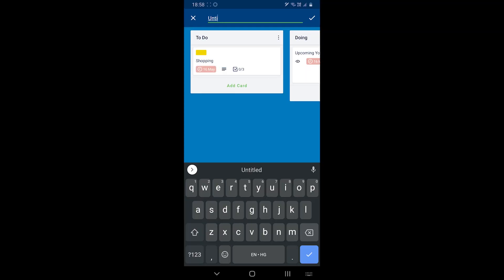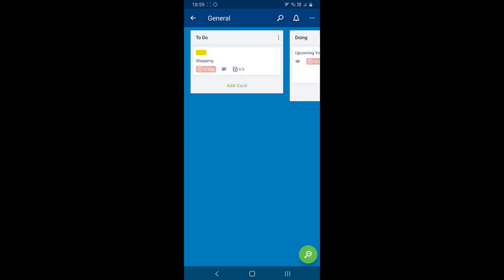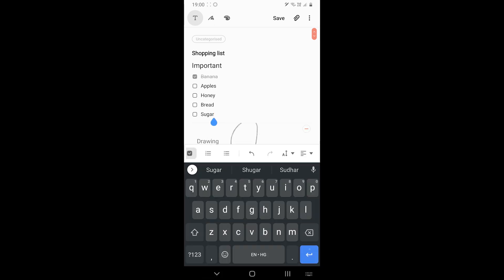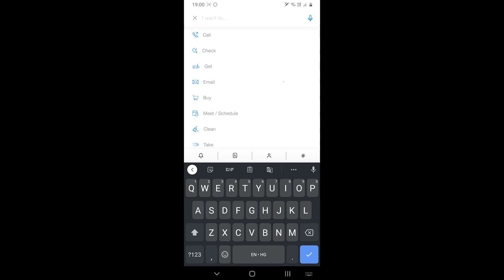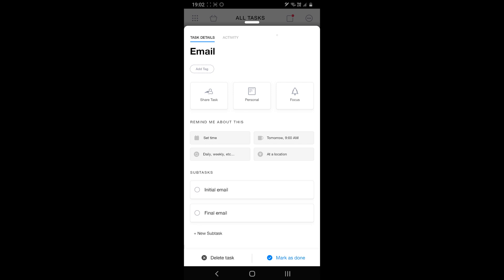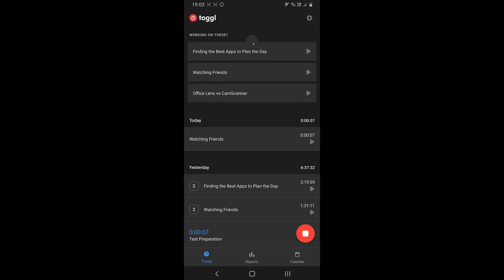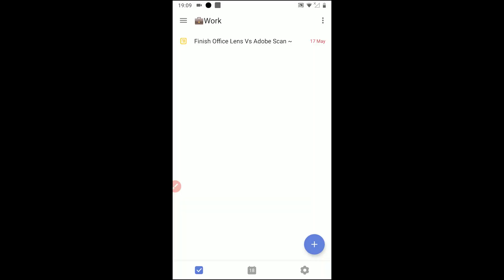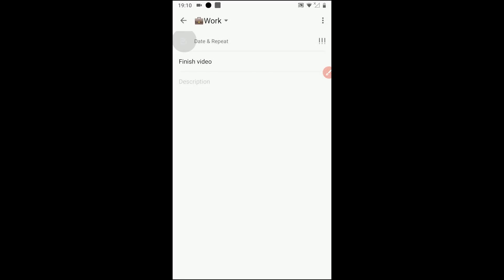5 Best Apps to Plan Your Day in 2020 (iOS and Android)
Planning your day should be a daily thing because it helps you stay focused and motivated and saves a lot of time. In this video, we are going to see the five best apps to plan your day in 2020. The video covers each app and sees how it works.

Gear used in the video:
Samsung Galaxy Note 10+ 5G to camera and screen record.
Adobe Premiere Pro to edit videos.

All the app mentioned:
Trello
Apple Notes | Google Keep | Samsung Notes
Any.do
Toggl
TickTick

I hope the information in the video was helpful.